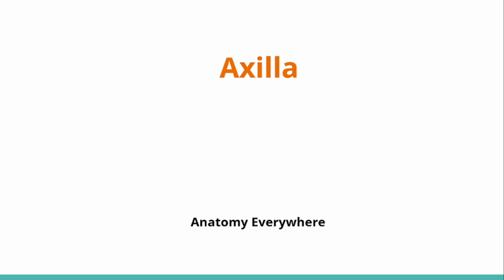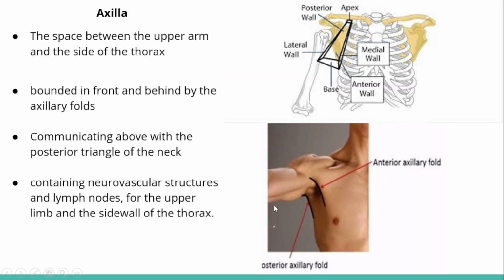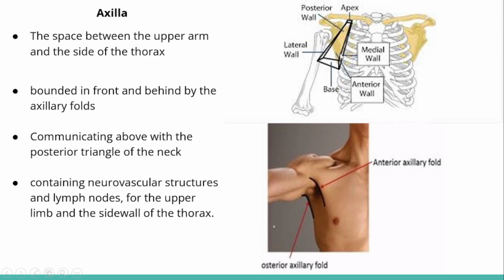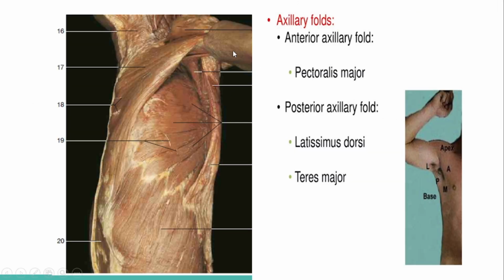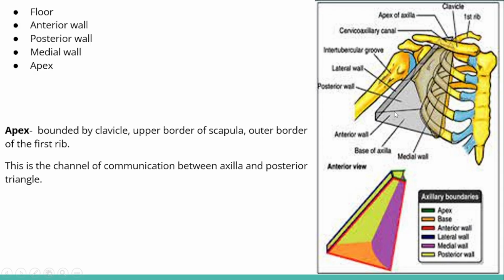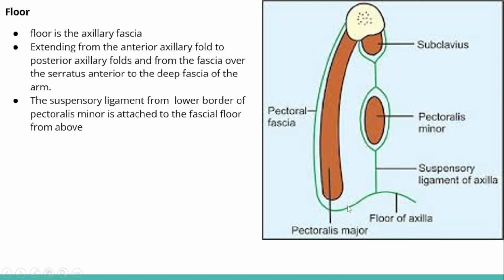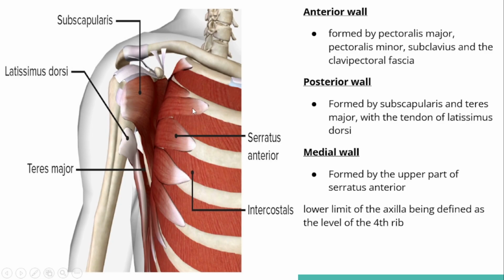Anatomy of the Axilla